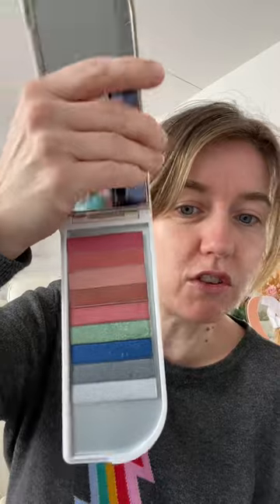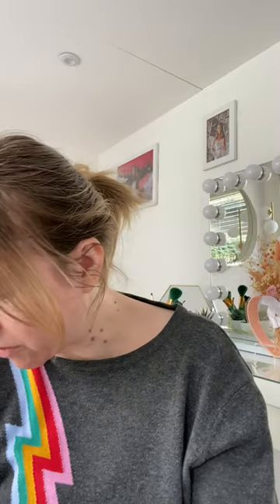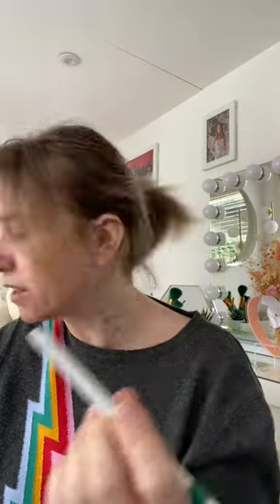Tropic Skincare Makeup Swatches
Swatches of the new Tropic skincare makeup, including 3 new silk gel liners, eyes on you Eyeshadow and lipsticks.